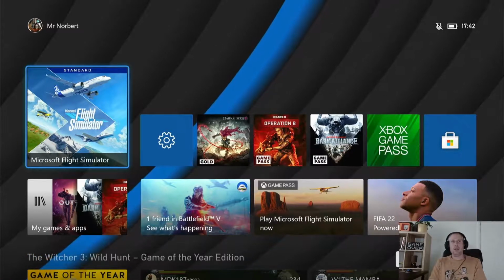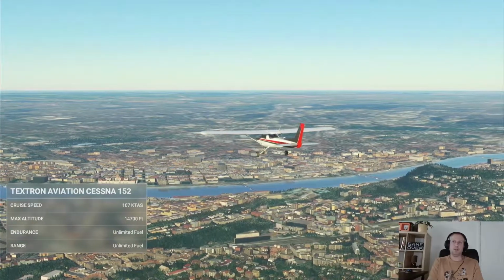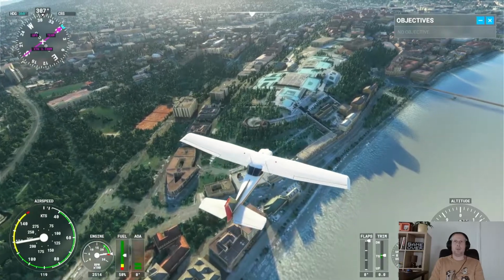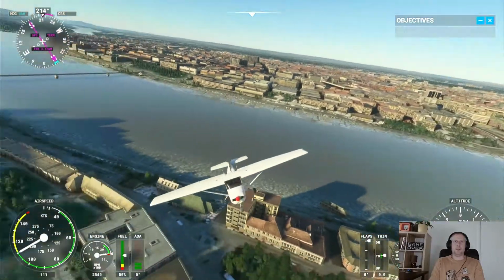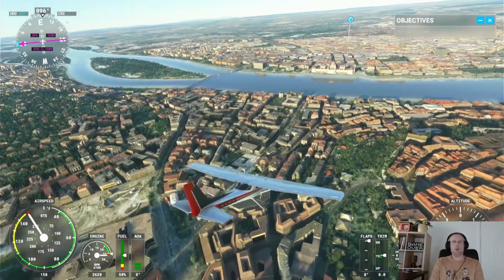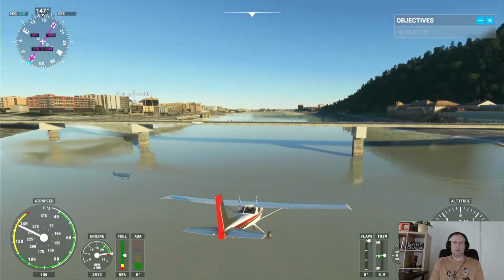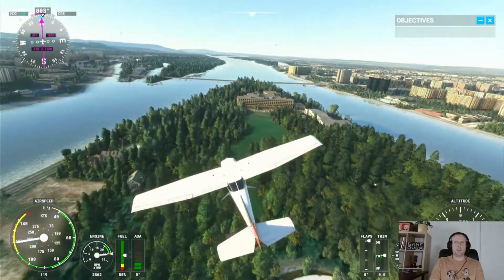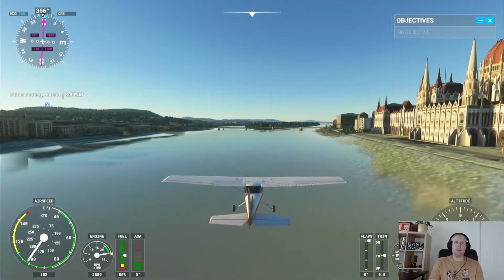Microsoft Flight Simulator | Xbox Series S | Gameplay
From light planes to wide-body jets, fly highly detailed and accurate aircraft in the next generation of Microsoft Flight Simulator. Test your piloting skills against the challenges of night flying, real-time atmospheric simulation and live weather in a dynamic and living world. Create your flight plan to anywhere on the planet. The world is at your fingertips.